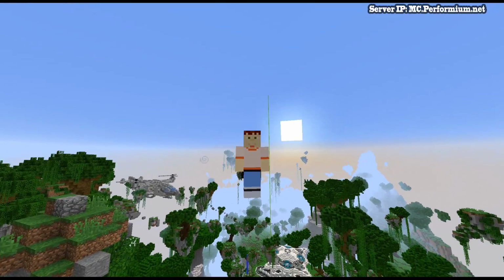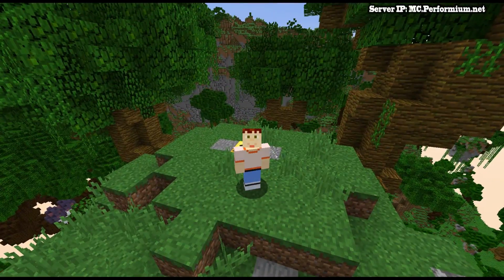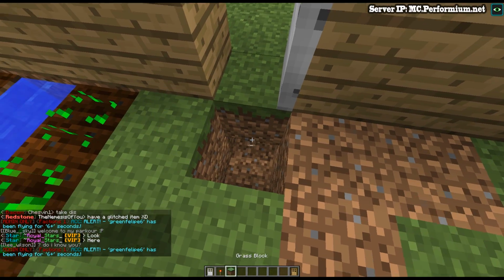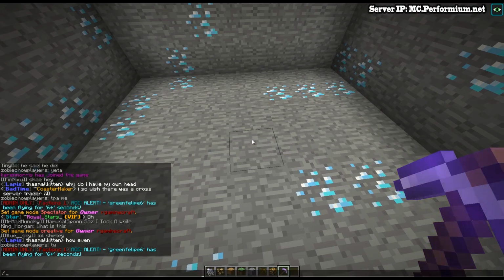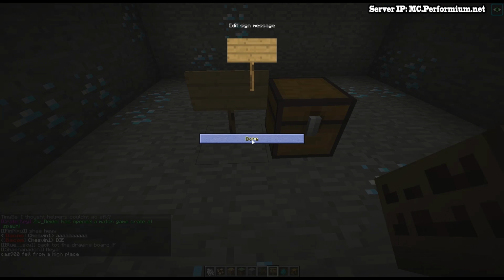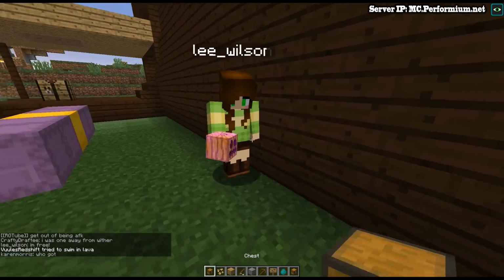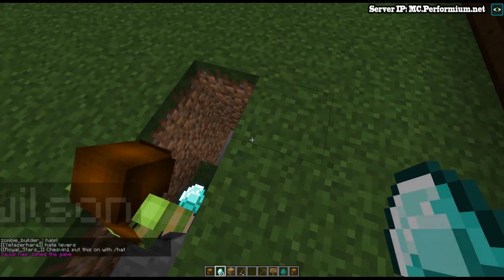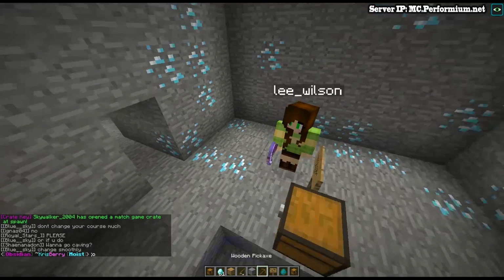HOW TO MAKE A RIVER OF DIAMONDS IN MINECRAFT!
HOW TO MAKE A LITERAL RIVER OF DIAMONDS IN MINECRAFT! W/RGA Gaming!

☑️SERVERS AND SHOPS
▸ My Minecraft Server IP : MC.Performium.net